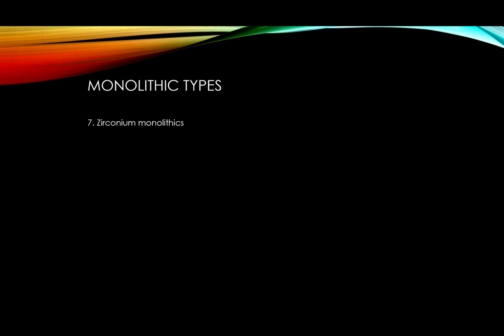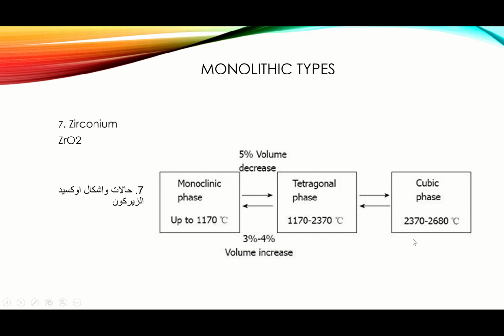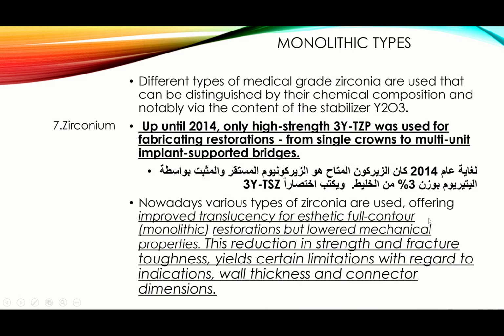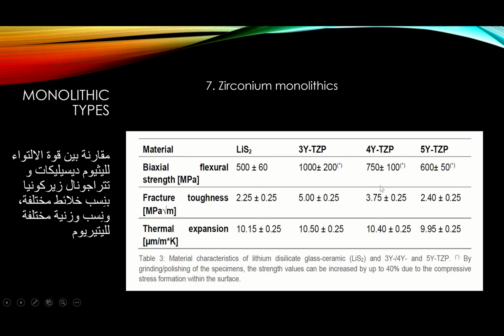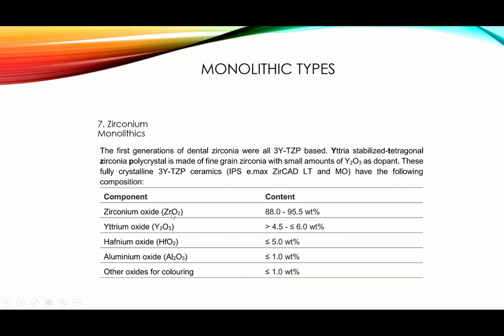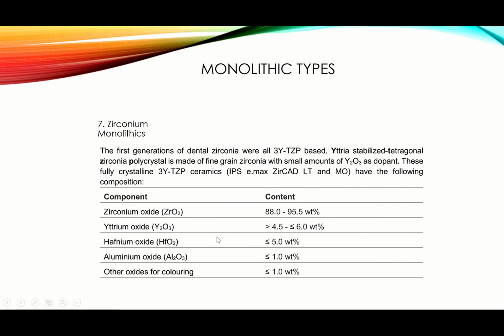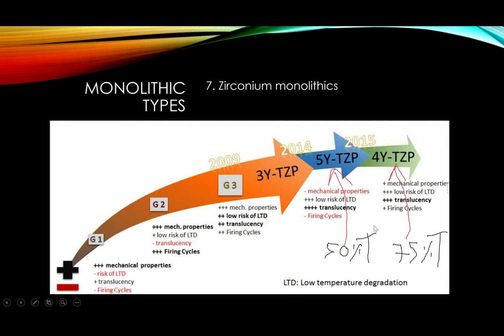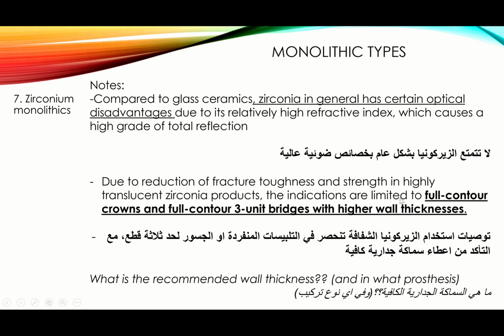Monolithic vs Layered Prostheses part 3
subtitle: continuing discussing monolithic types (lithium disilicate, zirconia) in detailes